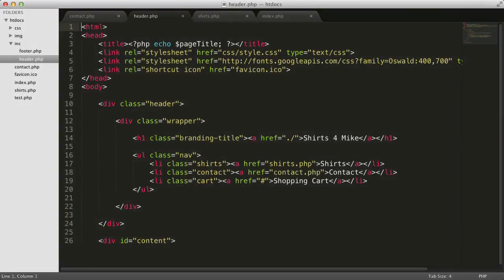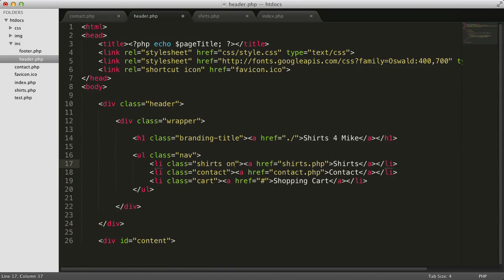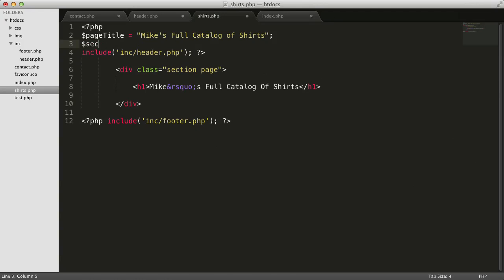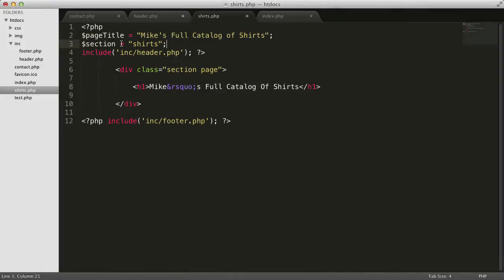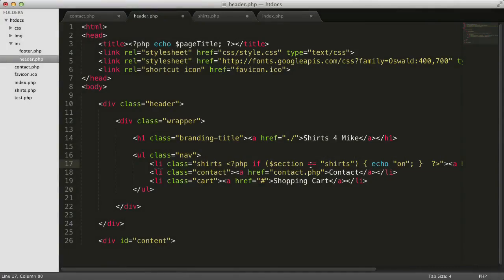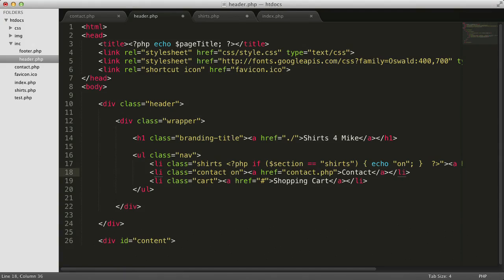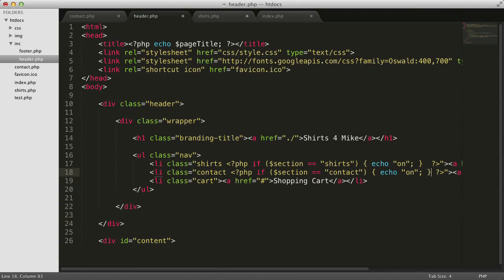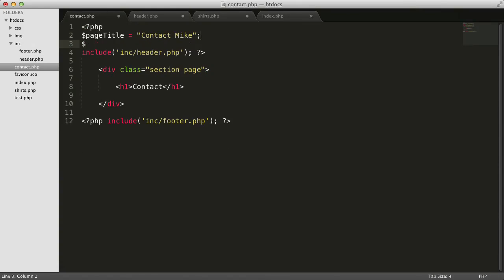php tutorials for beginners adding activate state of navigation_idrees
php tutorials for beginners. adding activate state of navigation in our simple shopping